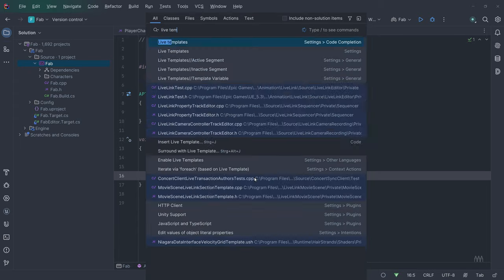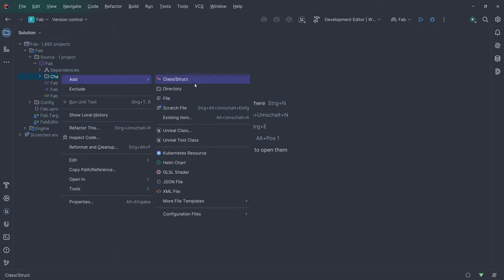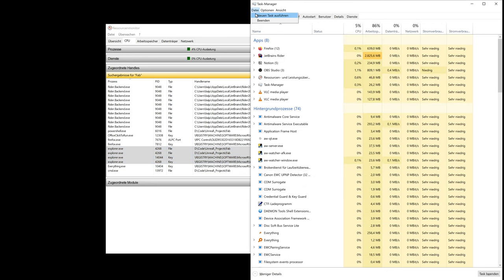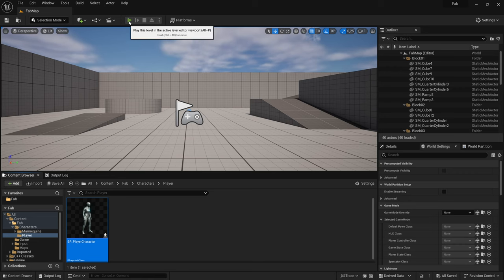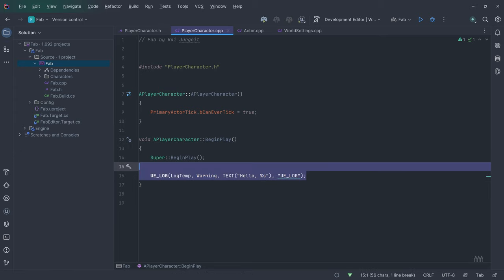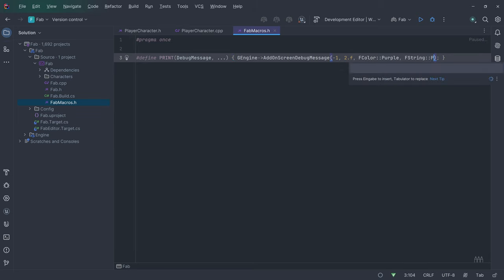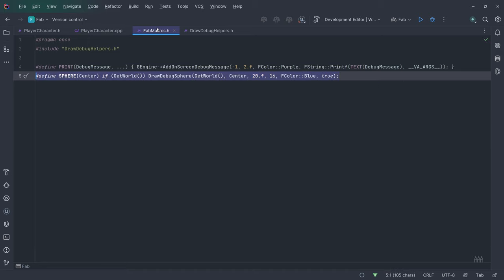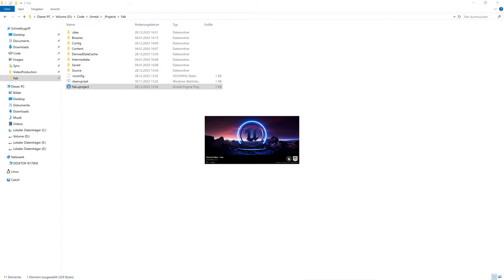2. Unreal Engine 5 C++ | Coding and Debugging with(out) Rider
00:00 - Intro
00:50 - Basics
01:50 - C++ Templates for Unreal Classes
02:44 - Tipps for Rider
04:07 - Batch File for a Clean Rebuild
05:15 - Debugging Blueprints
06:42 - Debugging C++ with Breakpoints
08:47 - Logging and Live Templates
10:59 - Macros
12:30 - DrawDebugHelpers

If you’re not using Rider, no problem: In this tutorial I will provide you with tipps that are, in the most cases, applicable to other IDEs as well.  We will create C++ Templates for Unreal Classes and I will also provide you with a batch file that will help you to perform clean builds. In the second part we are going through different debugging approaches: The Blueprint Debugger in Unreal Engine, the Rider Debugger, console and onscreen logging and finally we are going to utilize macros to draw debug geometry in our 3D world.